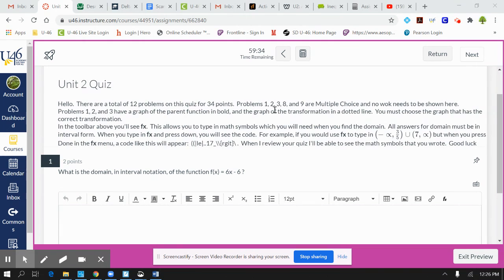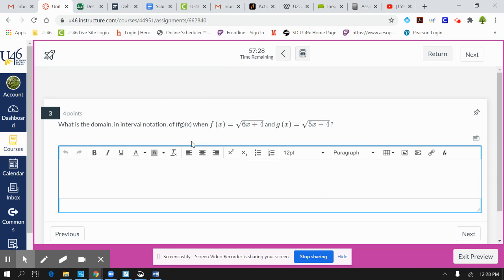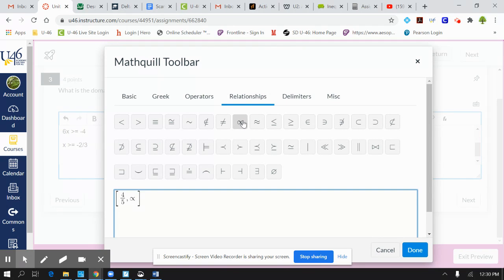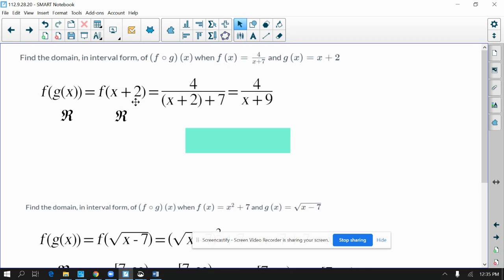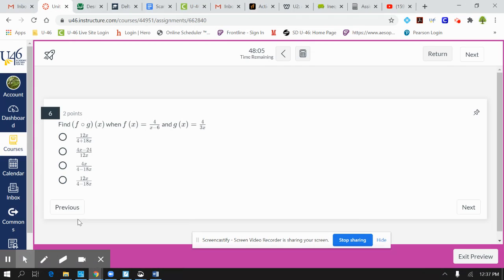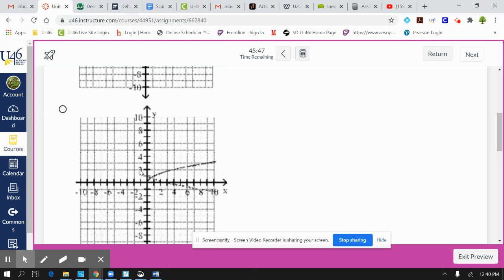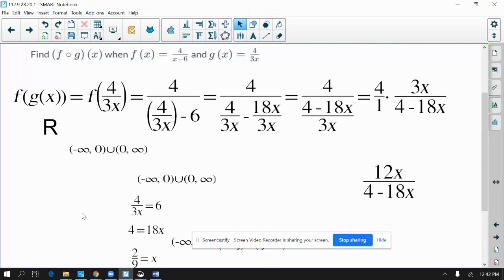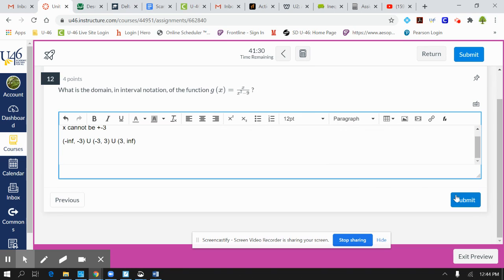112 Quiz 2 solutions